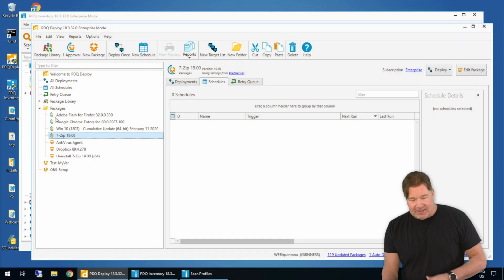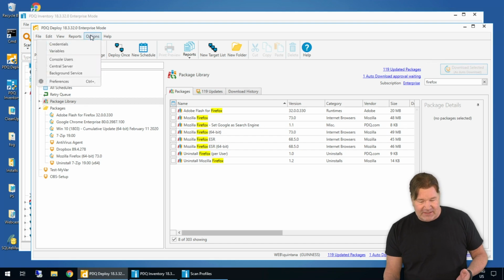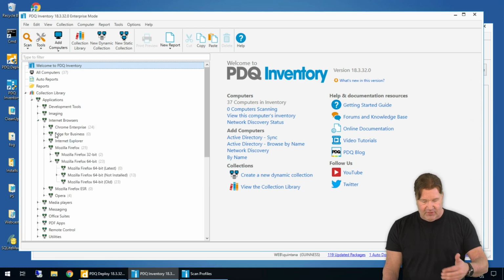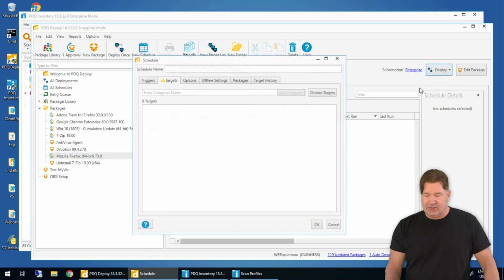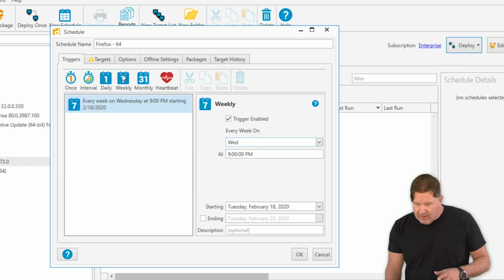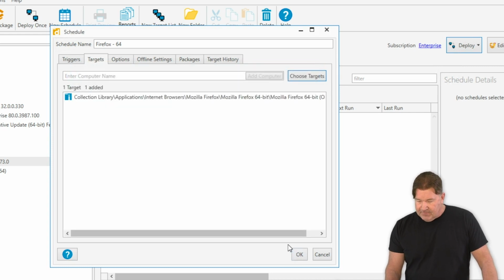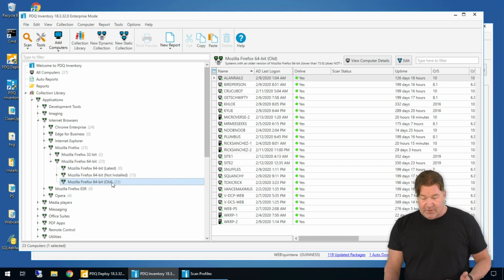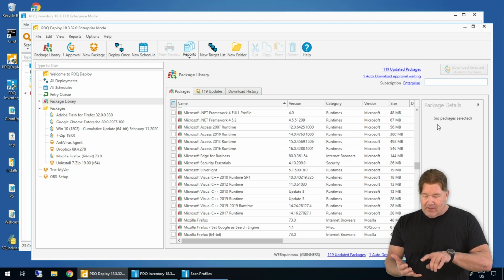Easy Patch Management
3rd party patch management. PDQ Deploy and PDQ Inventory make it pretty dang quick.